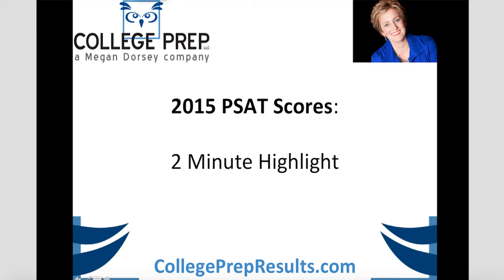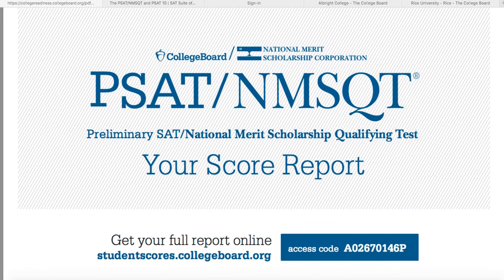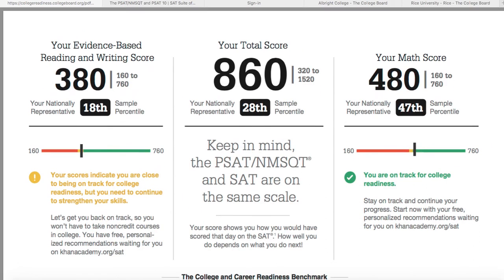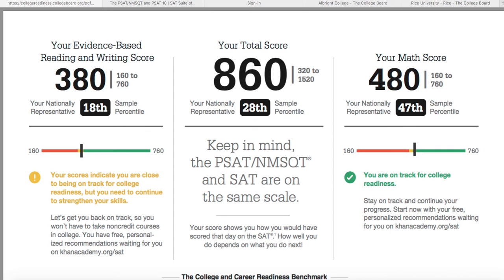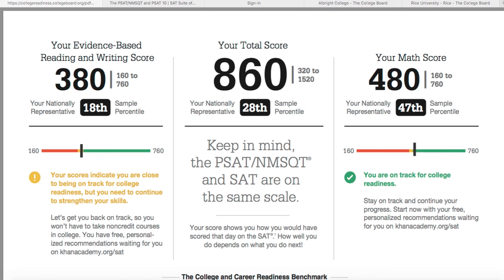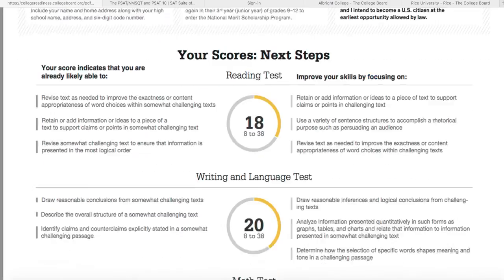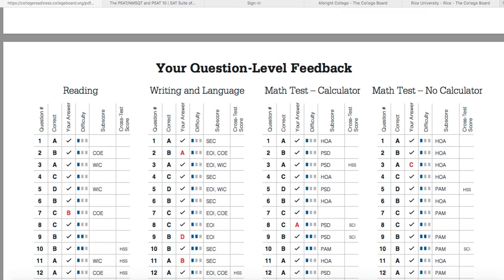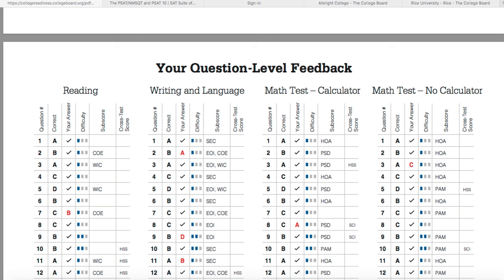2105 PSAT Scores: 2 Minute Explanation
2105 PSAT Scores. In this quick two-minute overview find out what to look for on your score report, what makes a good score, and how to use this information to improve your SAT scores. If you want more information, check out the longer PSAT explanation video and visit CollegePrepResults.com.